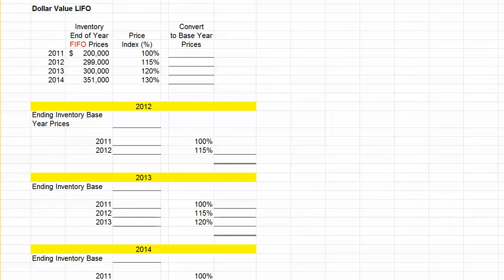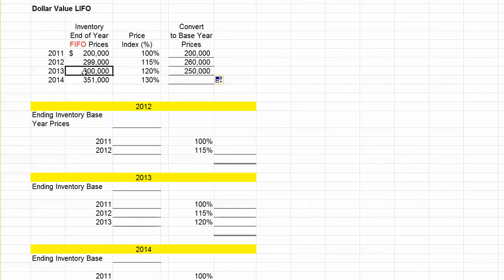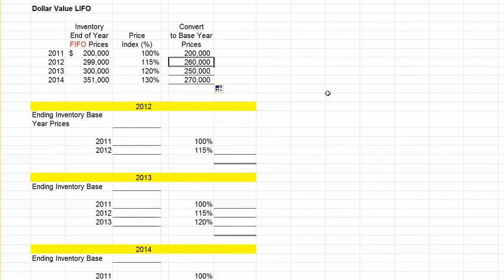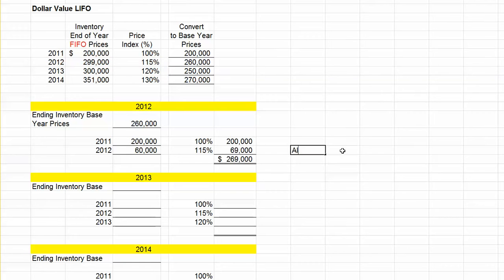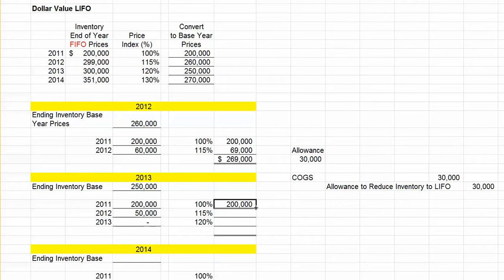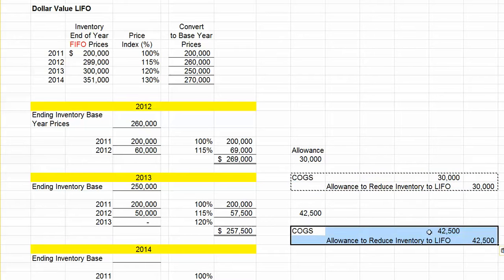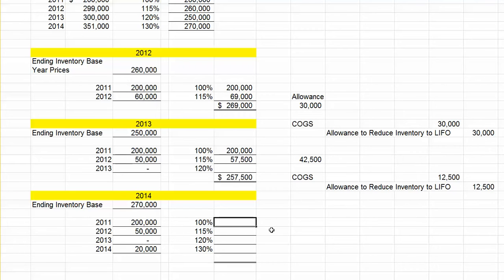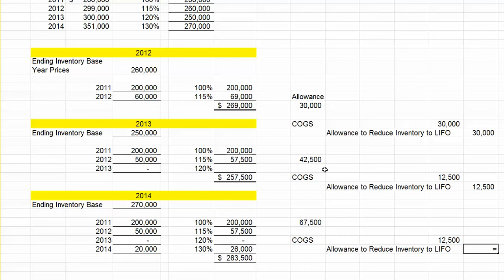Dollar Value LIFO Example